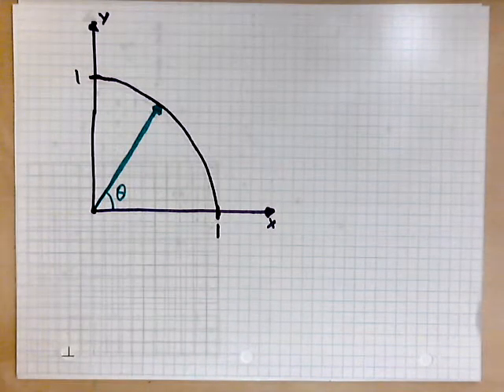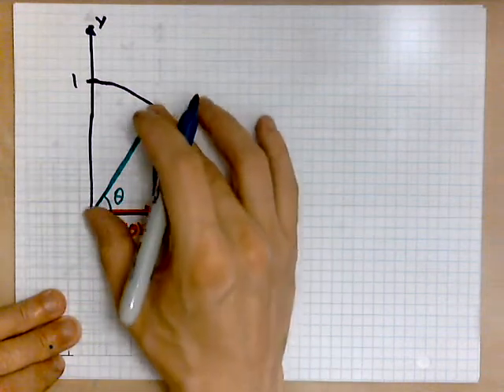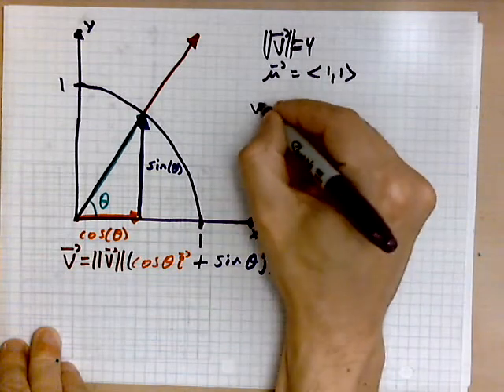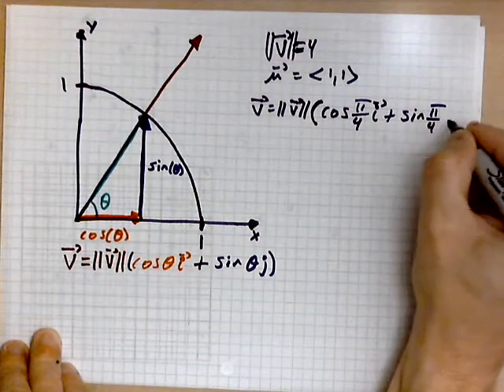virtuallymath.com: understanding how to use the unit circle with vectors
In this video you learn how to find a vector given its length and the angle it makes with respect to the positive x axis.